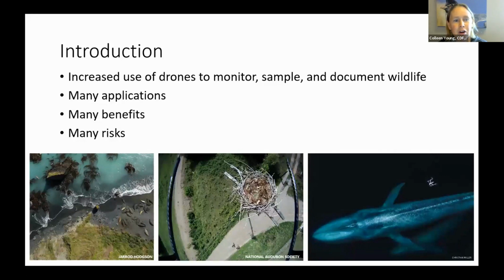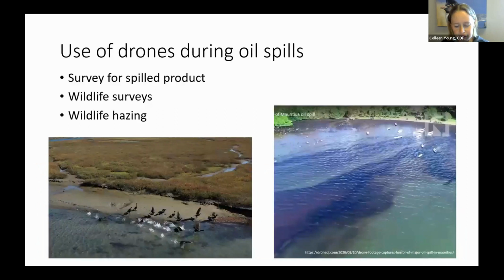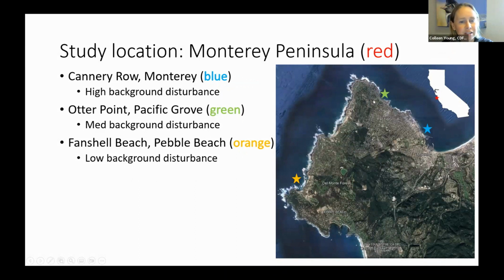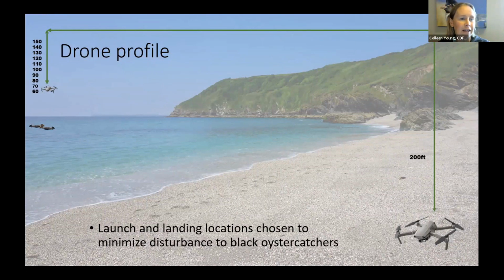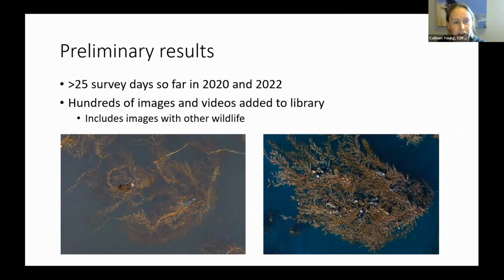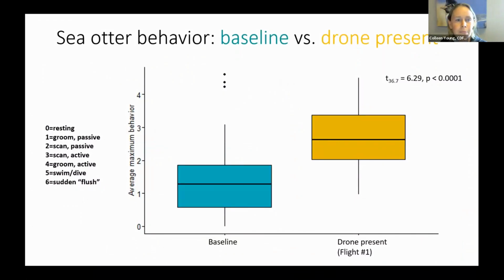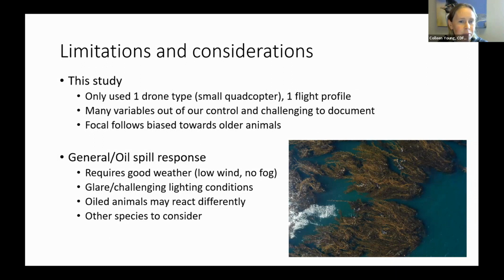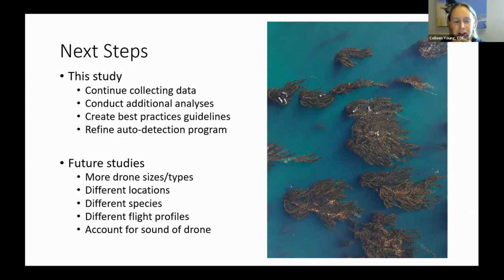8th CCWDS, Talk 6: Determining best practices for using drones around sea otters during oil spills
Presented by Colleen Young of CA Department of Fish and Wildlife, Office of Spill Prevention and Response:

Drones are becoming increasingly popular tools among wildlife biologists to monitor wildlife populations and among spill responders to assess oiling impacts. During an oil spill, drones may be used to survey areas for presence of oil, presence of wildlife, and possibly to assess oiling status of individual animals. The ability to record photos and videos for later review and documentation of damages is an additional benefit. However, drones also have the potential to disturb wildlife, which can disrupt reproduction and rearing of young, cause stress, and provoke animals to flee. Sea otters are particularly vulnerable to anthropogenic disturbance, including drones. Our study is designed to determine sea otter reactions to drones, with the primary objective of determining the lowest altitude a recreational quadcopter drone can approach sea otters without causing a disturbance.